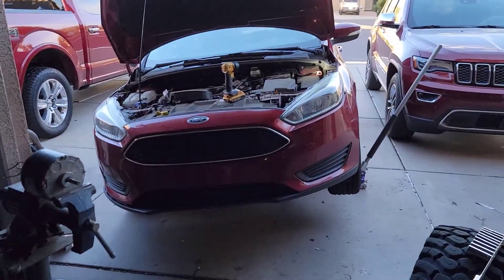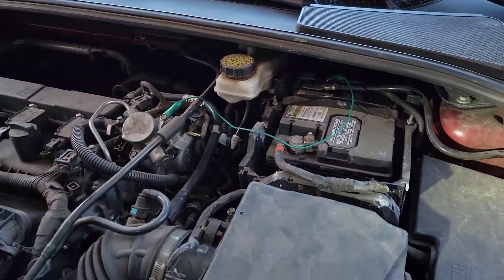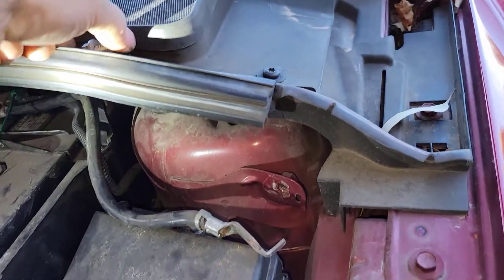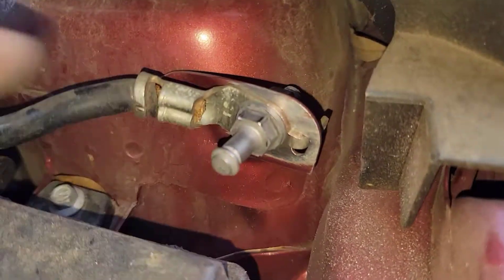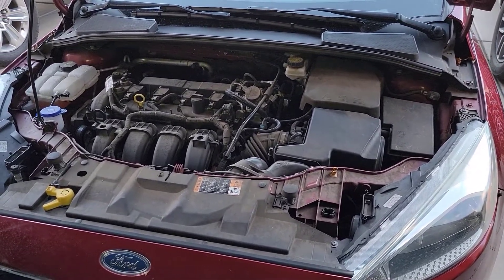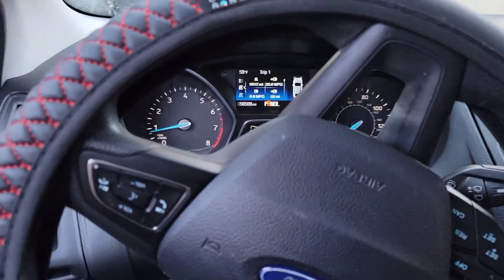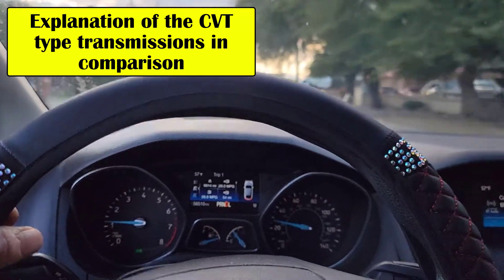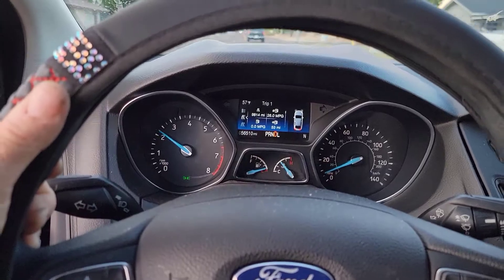2017 Ford Focus DCT shuddering issue - Ground strap modification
A modification to the battery ground cable where it bolts to the body has been said to improve or fix the shuddering and other odd DCT transmission issues on these cars.

Table of Contents:

00:00 - Introduction
02:32 - Battery Cable to body connection
03:12 - Clean paint from terminal connection
03:23 - Install extra ground strap
03:51 - New battery strap installed
06:27 - Repair finished
07:16 - TEst drive
07:47 - Explaining the difference between tradit
13:06 - Another cause to consider